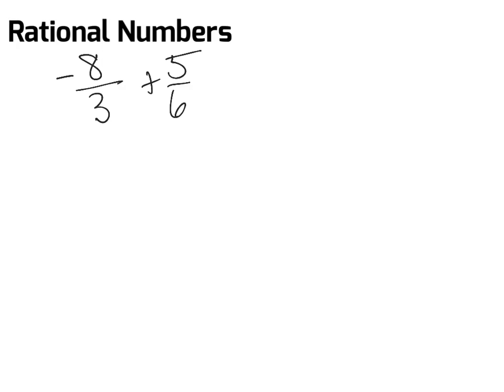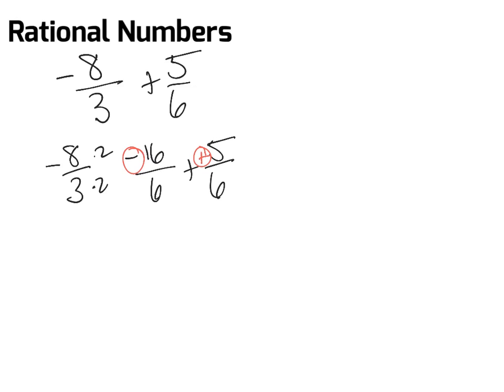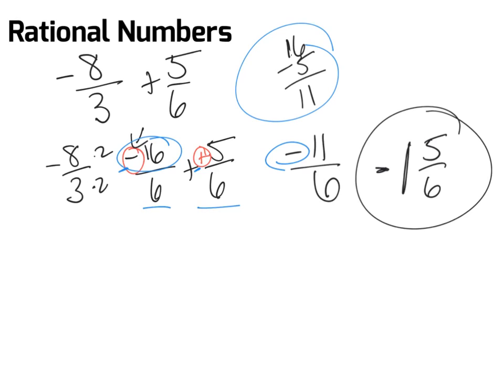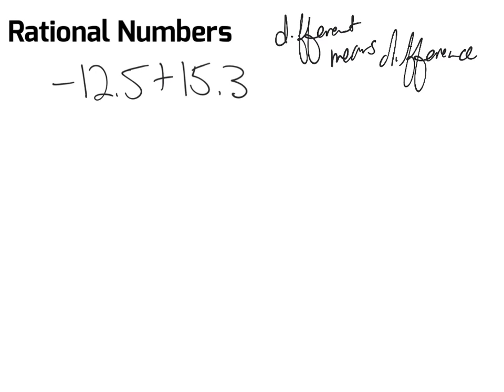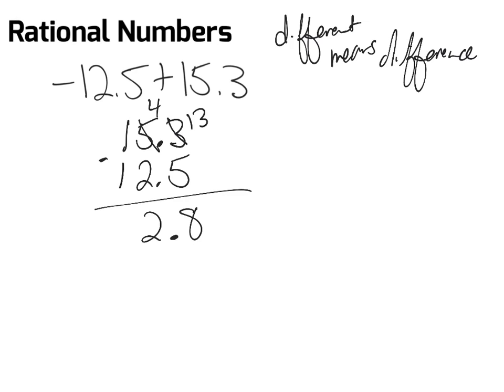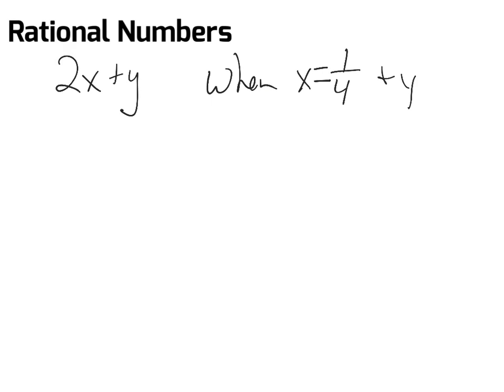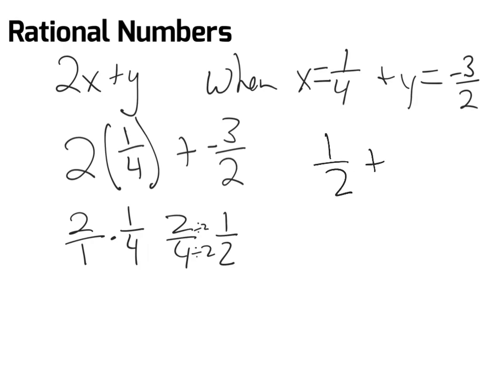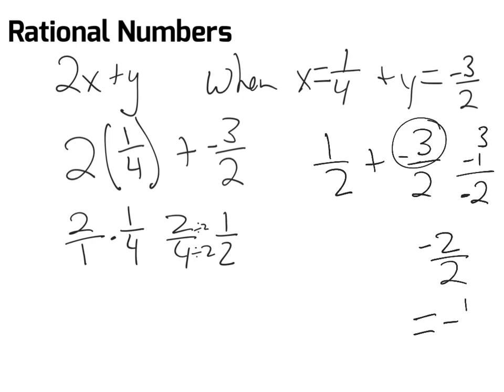Rational Numbers - Addition